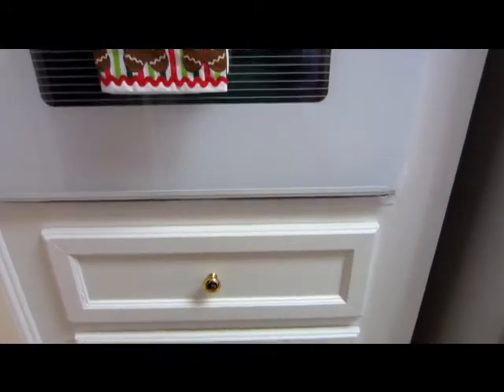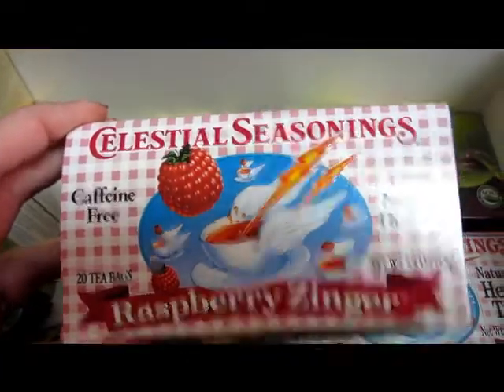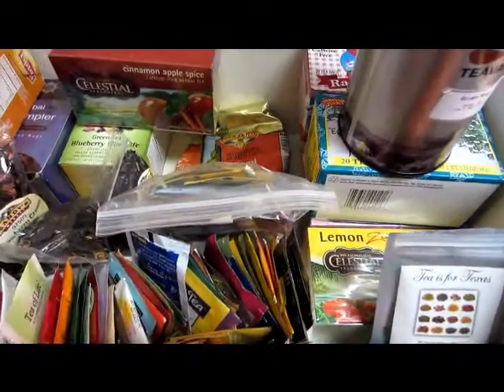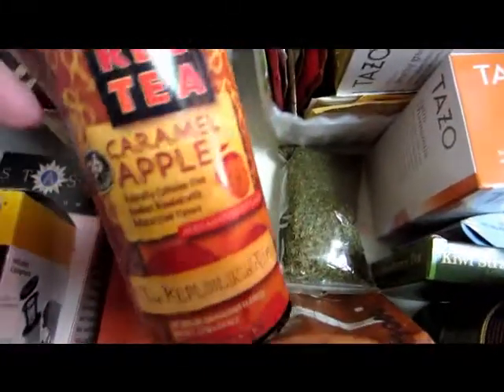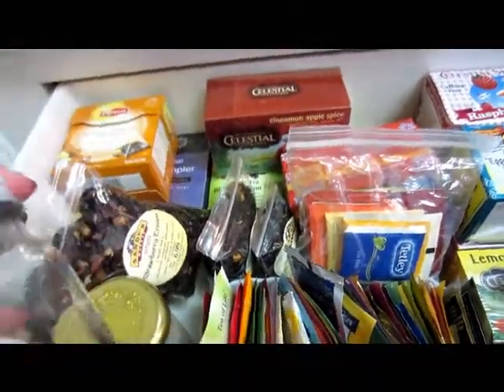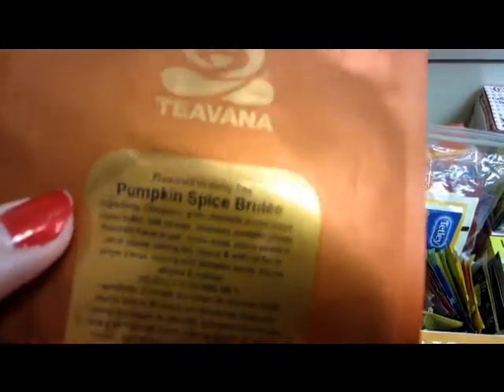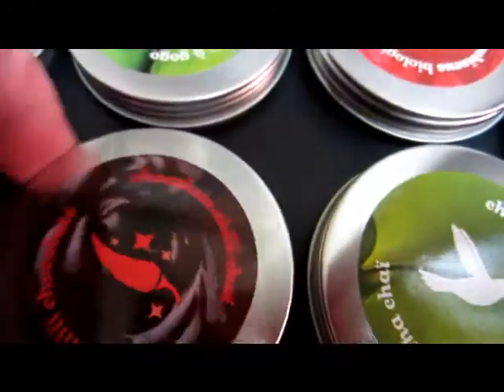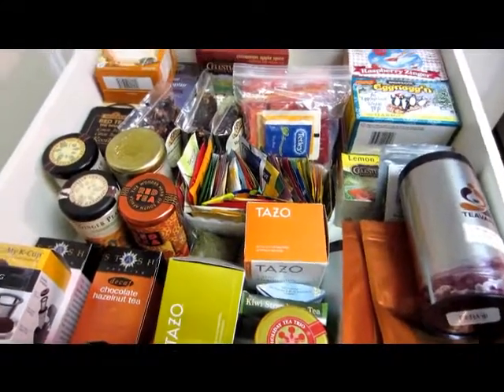Tea Collection January 2014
Here is my tea that I have been collecting over the past months. I have been enjoying tea more and more lately. I am no means a tea snob! I just know what I like and have tried and what works for me.

**All items shown were purchased with my own money or received as gifts.